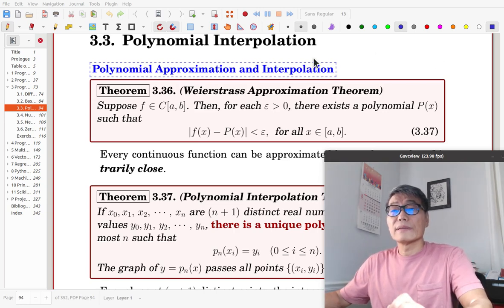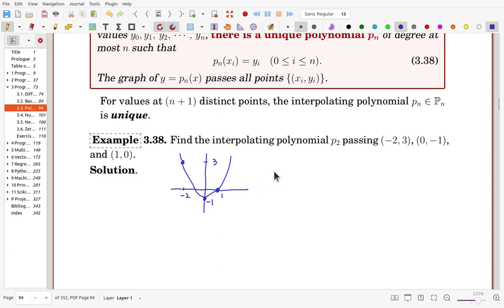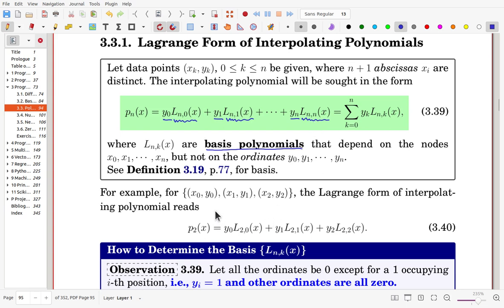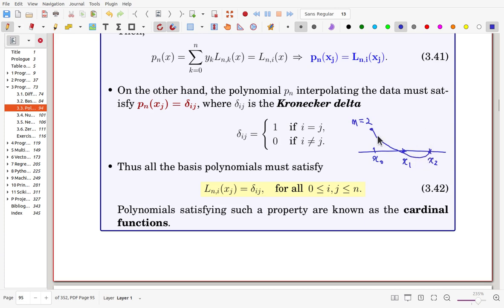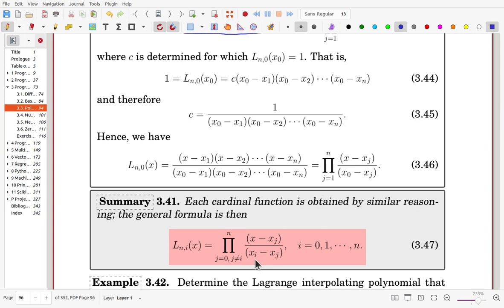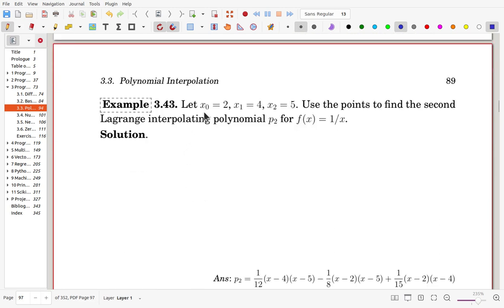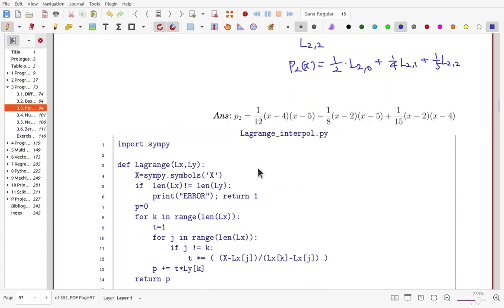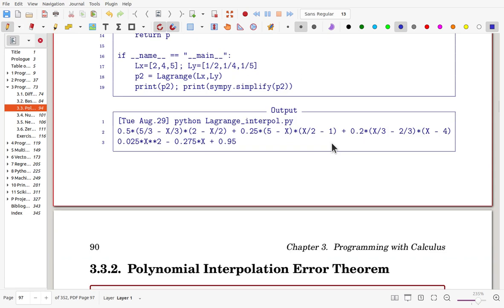MathTalent Programming Sec 3.3 Part 1 Polynomial Interpolation Lagrange Form